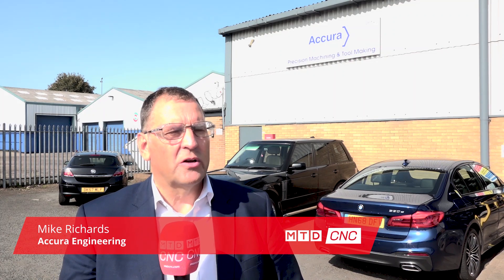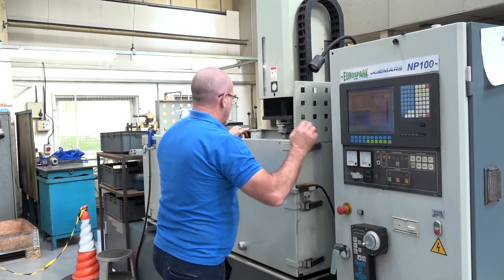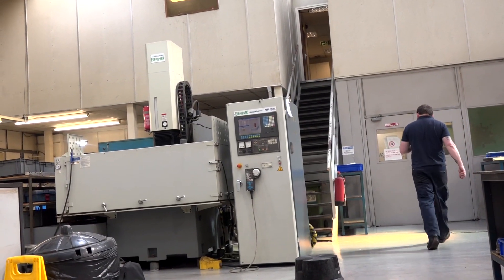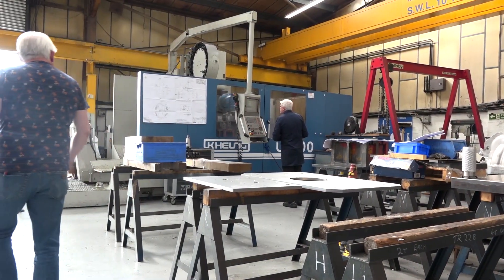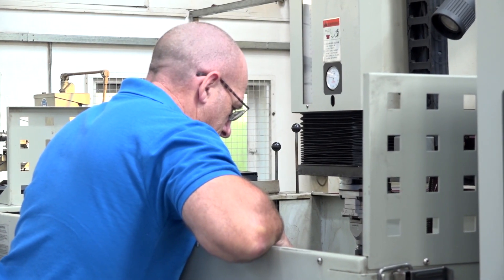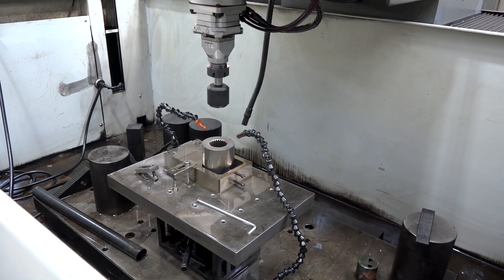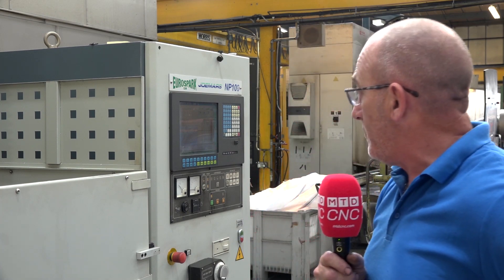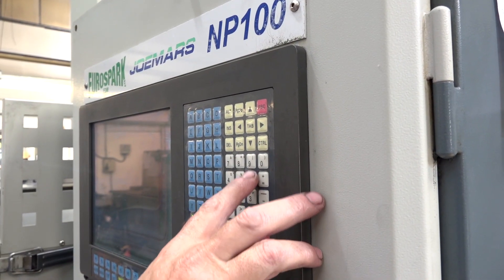Accura in Birmingham for you clever engineering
Mike Richards speaks with Paul about his companies capabilities and the effort they make to differentiate themselves from general engineers. A terrific story especially when you look at the applications crafted using their EDM solution from Eurospark.